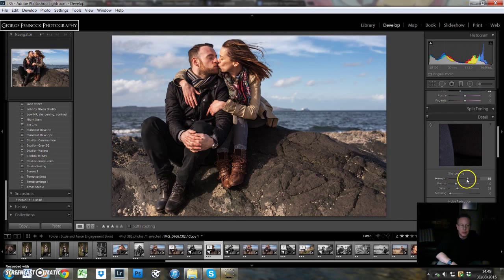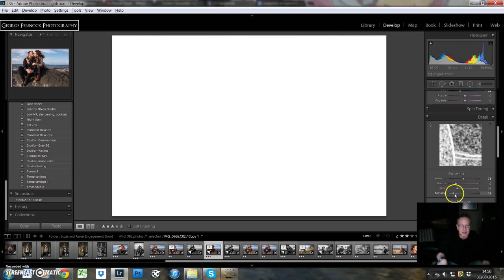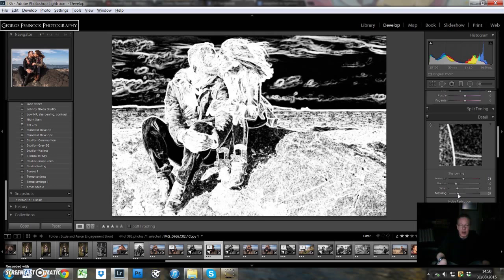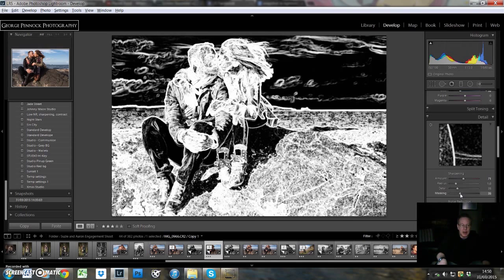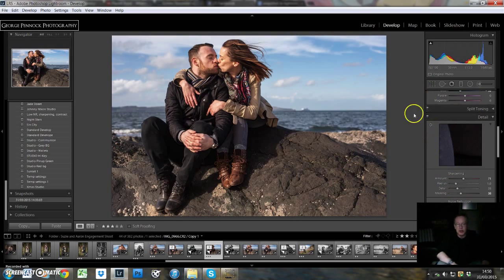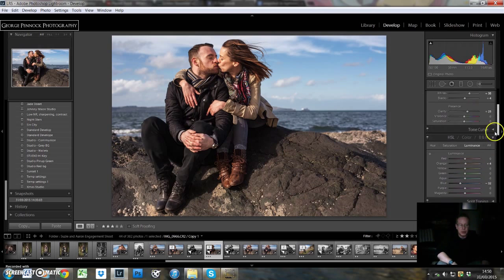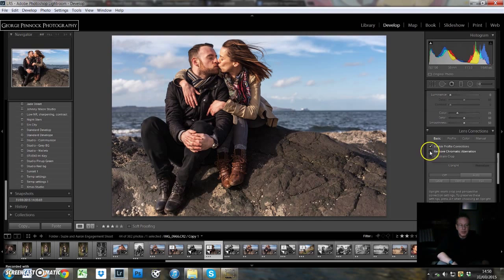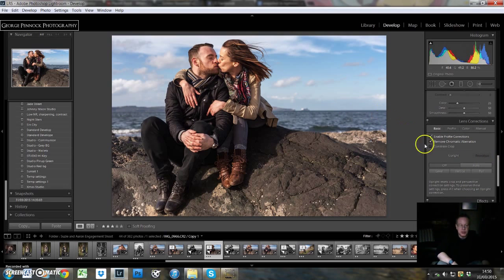#5 Engagement Shoot and Lightroom Processing (Plus my NEW Jingle!)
George Pennock Photography
Northern Ireland Photographer
Weddings - Portraits - Events